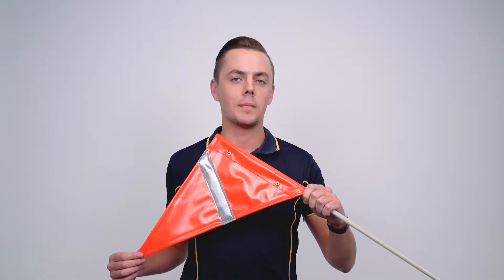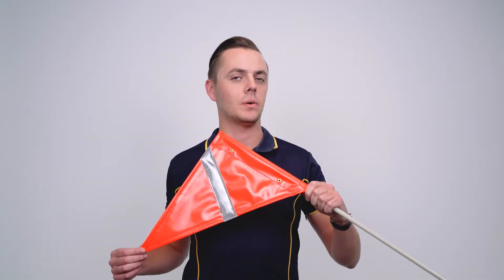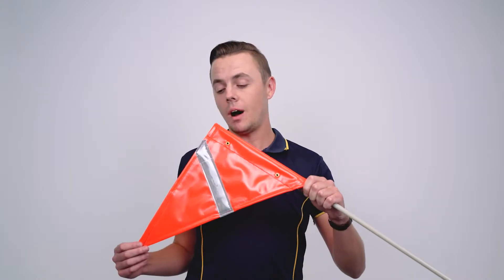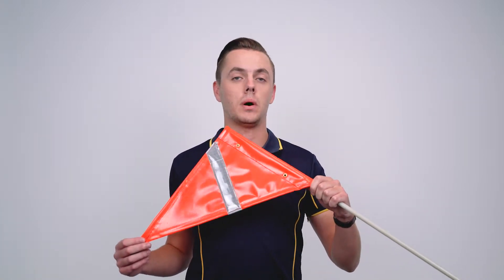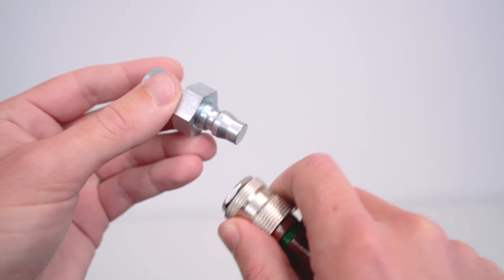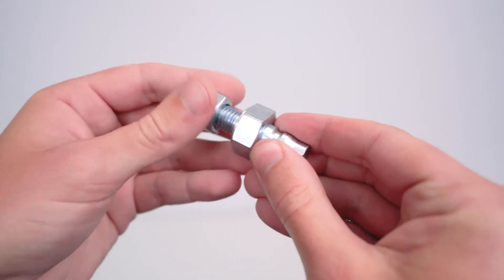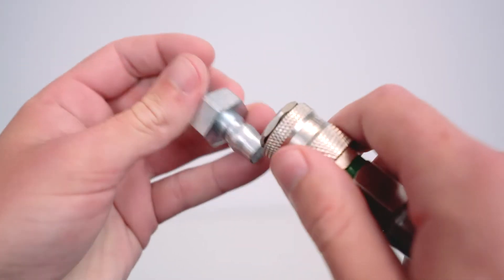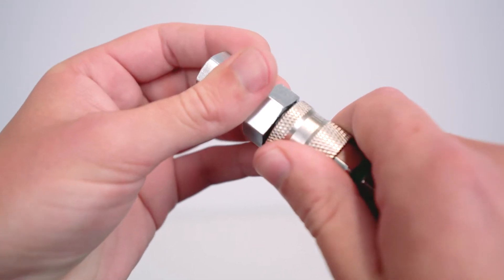Vehicle Flagging - Jaybro